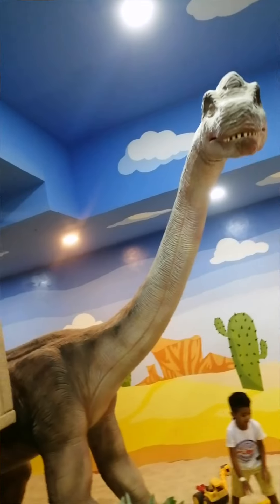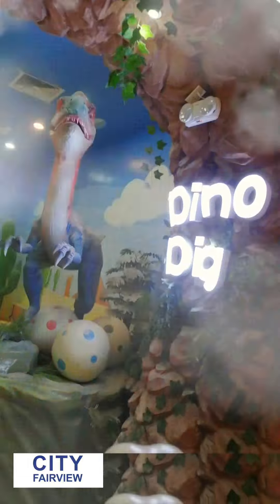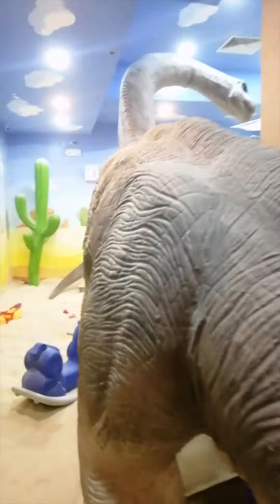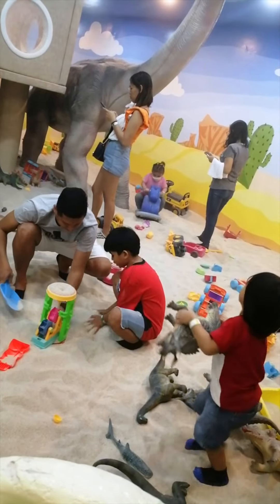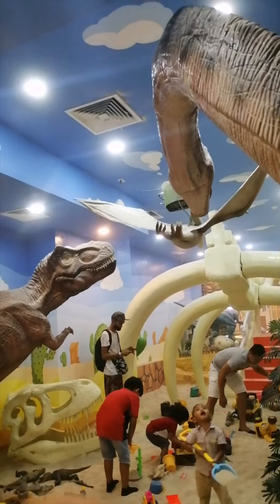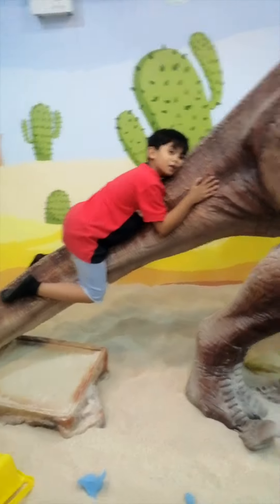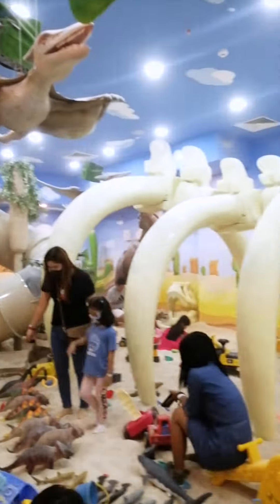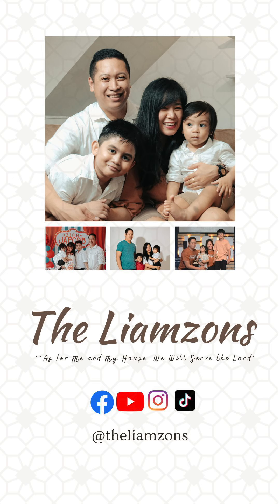The Liamzons' Dino-mite adventure at Dino Dig, SM Fairview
What a Dino-mite adventure! Step into a time machine and journey back to the age of the dinosaurs - without ever leaving the mall! Introducing the Dino Dig at SM Fairview, the ultimate prehistoric playground for kids of all ages.
Dino Dig Sm Fairview